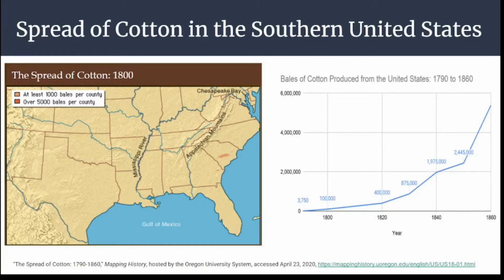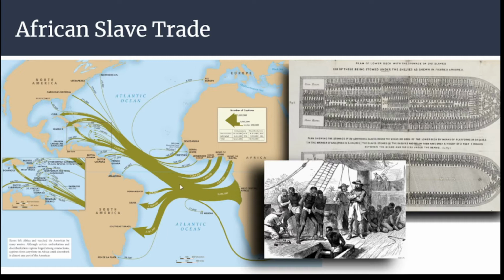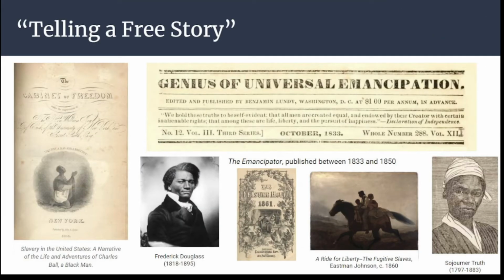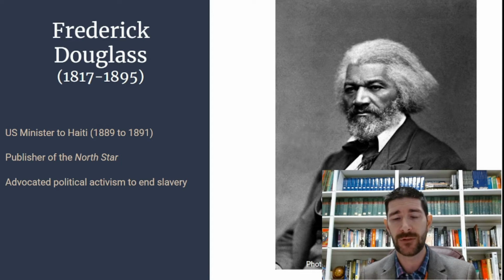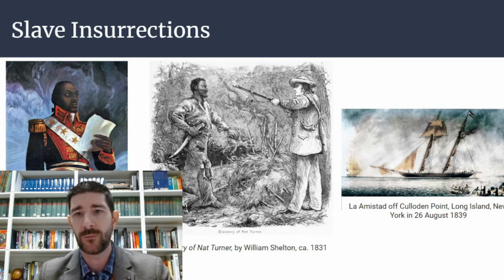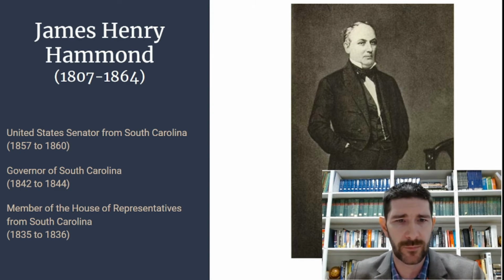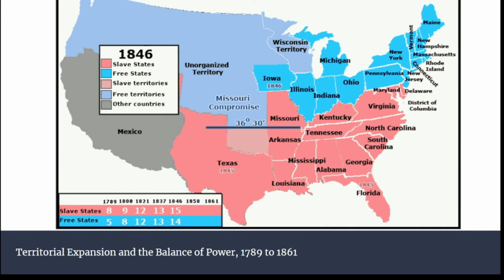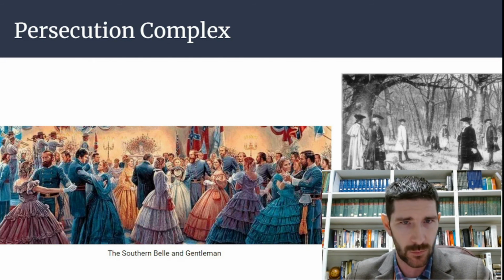04.01: The Antebellum South, to 1850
In this lesson, we will address the history of the Antebellum South to 1850. This includes exploring the causes of southern dependence upon slavery, a discussion about the brutality of slavery, and the economic and cultural differences between the North and the South.

Please use the links below to navigate to the portion of the lesson you wish to explore.
00:00 The Antebellum South, to 1850
03:03 Rise of the Cotton Kingdom
16:28 “Fearful Alchemy”
19:16 Slavery Through History
23:47 Life of a Slave
41:20 Sojourner Truth
45:29 Frederick Douglass
01:08:34 Slave Insurrections
01:14:35 Underground Railroad
01:16:46 Southern Defense of Slavery
01:44:43 Disparity between North and South
01:56:09 The Character of the Old South